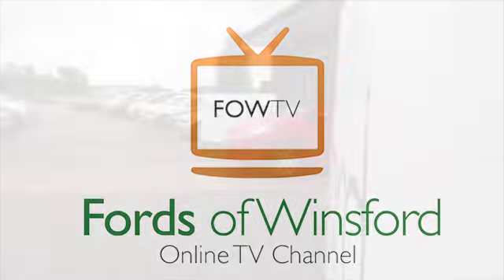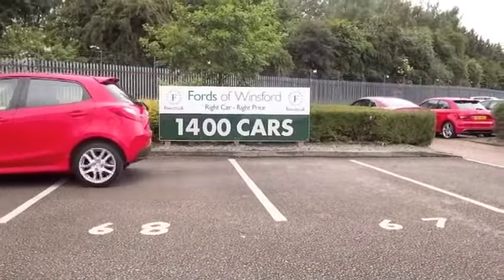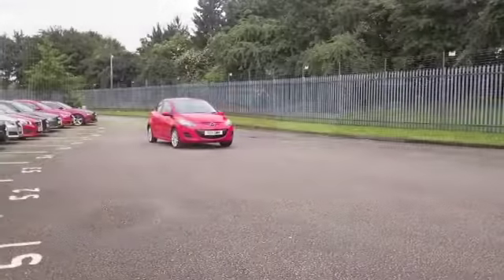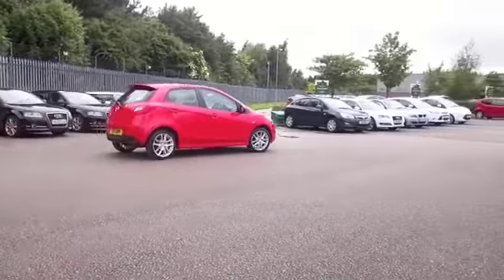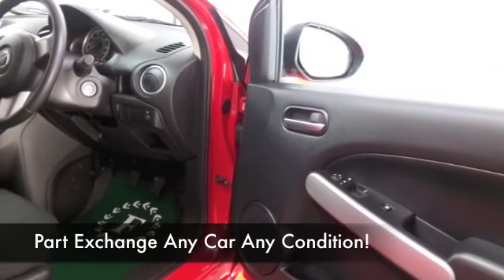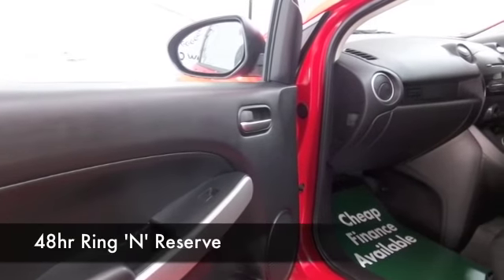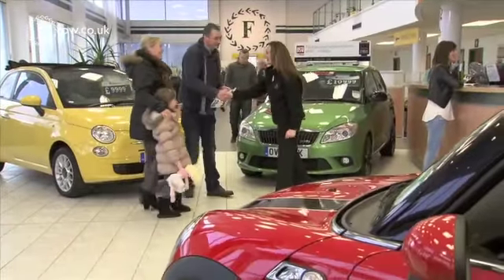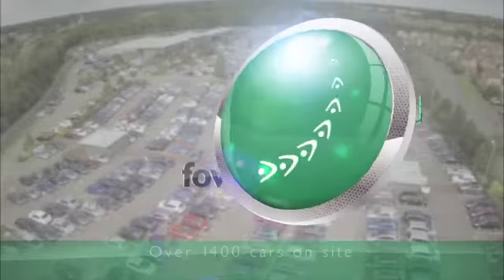MAZDA MAZDA2 HATCHBACK (2011) 1.3 TAMURA 5DR - SO11GWM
DETAILS:
First registered: 20/08/2011
Current mileage: 26180
Registration: SO11GWM
Colour: RED

FEATURES:
front electric windows, remote central locking, cloth interior, all round airbags, air conditioning, pas, abs, alloy wheels, solid paint, cd, parcel shelf presen

This used car is for sale at Fords of Winsford Car Supermarket in Cheshire, UK